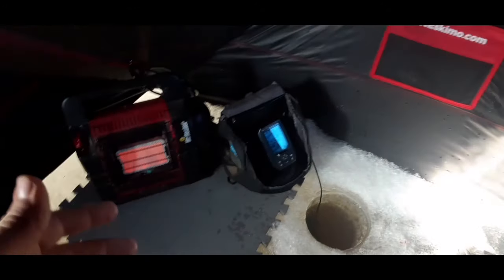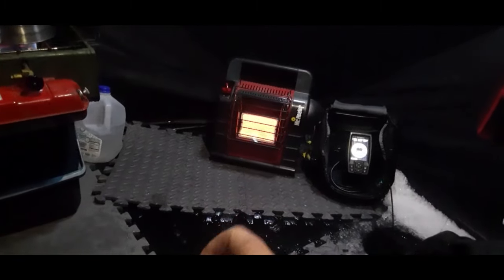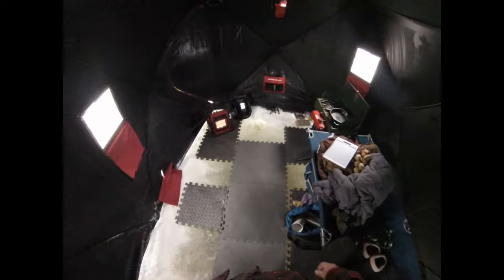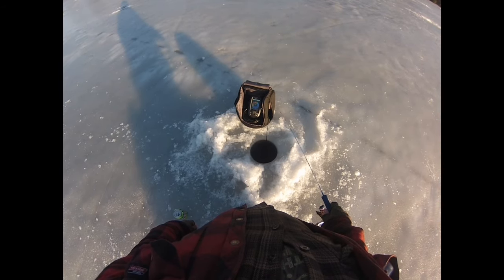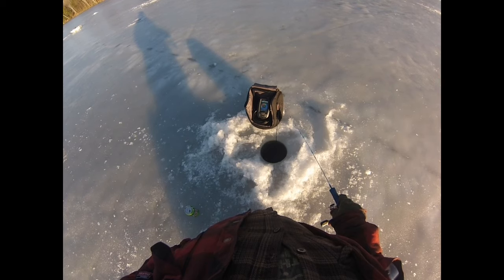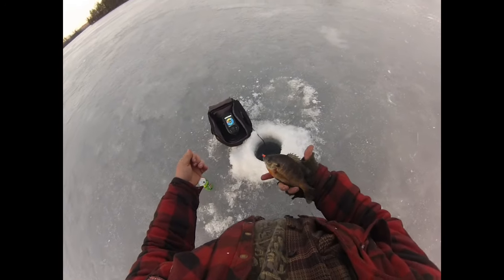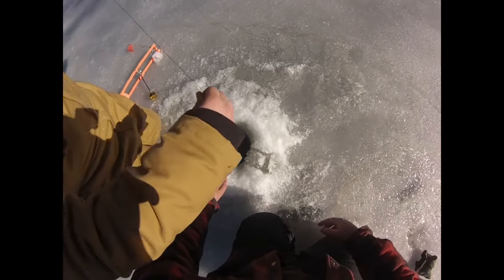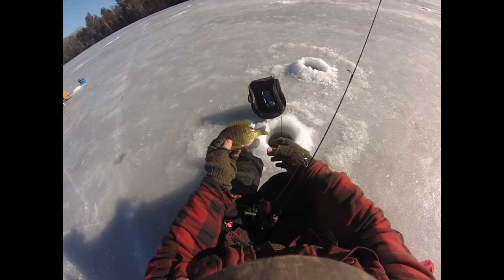Three Day Ice Camping in a portable shack( BIG SURPRISE CATCHES!!!)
Had a three-day ice camping bender with my buddy, caught a lot of fish, and made some memories

Big Camera: My Phone
Action Cam: Gopro hero3

Big shout out to @fieldvizoutdoors for talking to us and giving us some valuable info.
there is a good chance y'all will see a video with them in it soon ish

hope y'all enjoyed